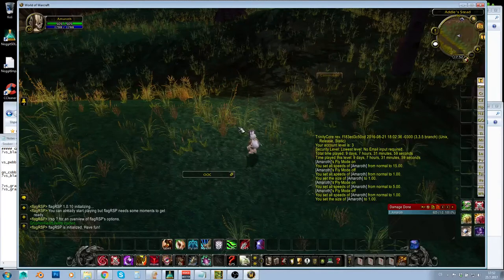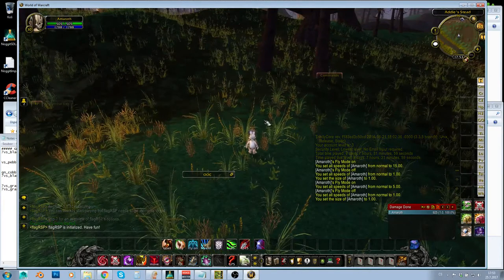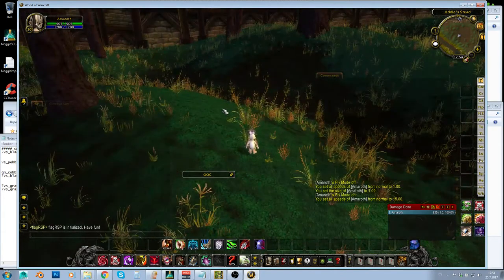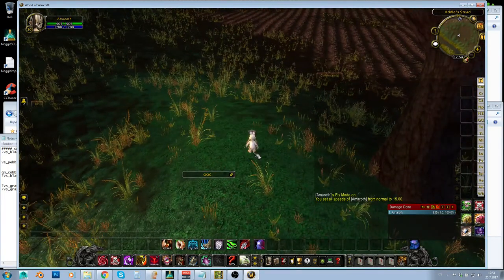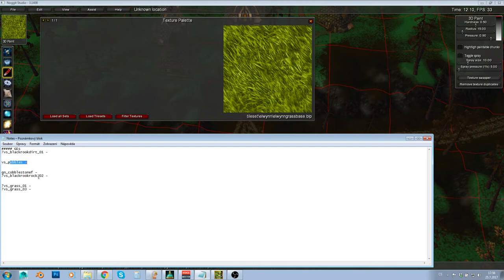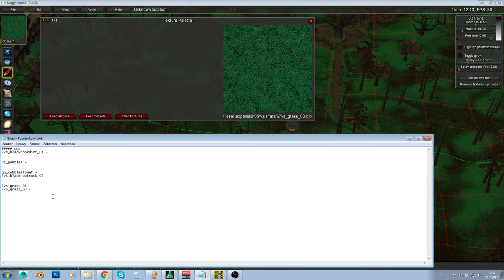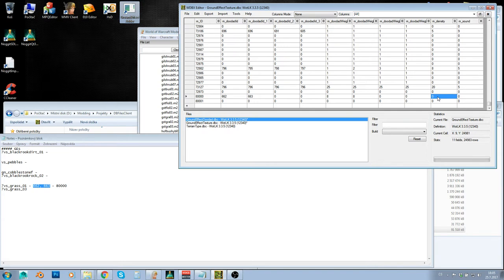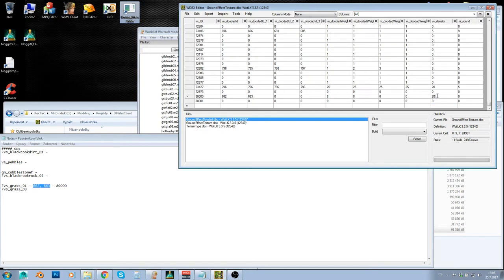Ground Effects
How to create ground effects, how to assign them to your ADTs or swap existing ones for yours, and how should they actually be used. Remember - ground effects are not just doodad-generating feature!